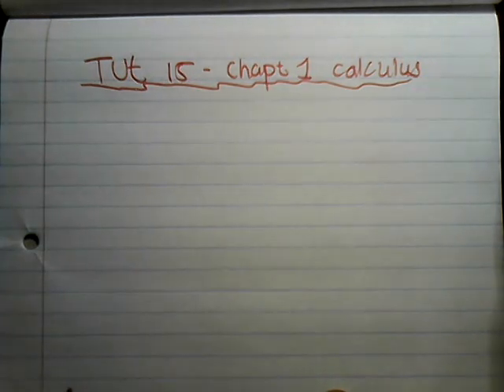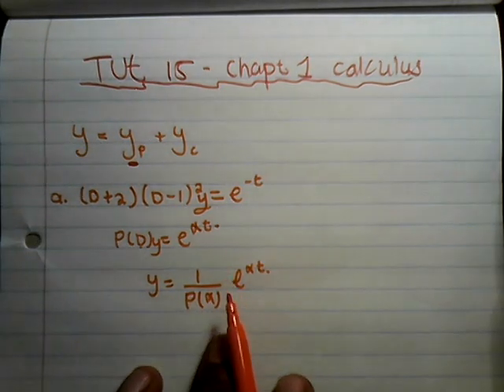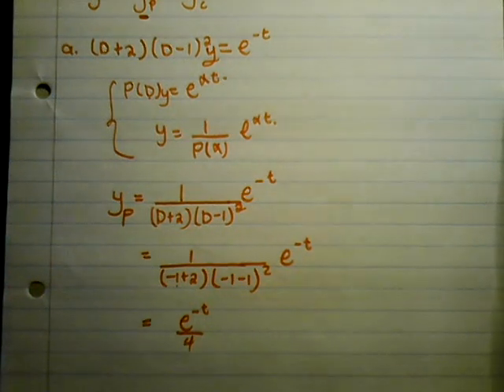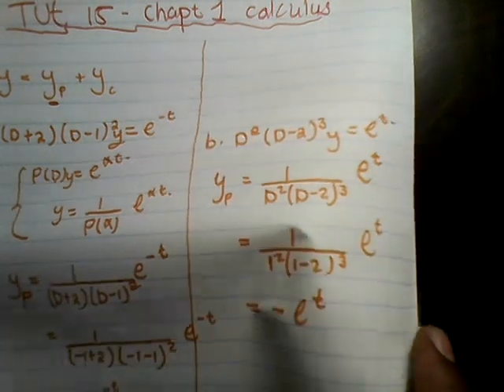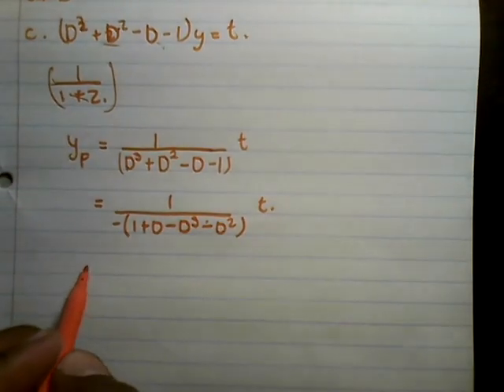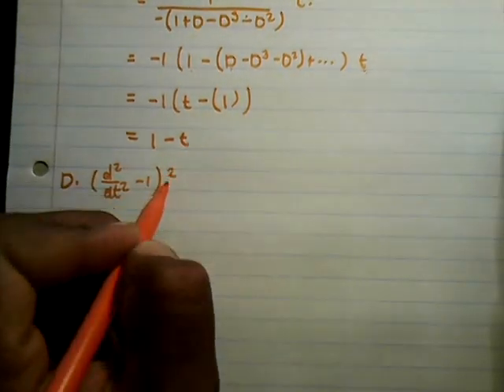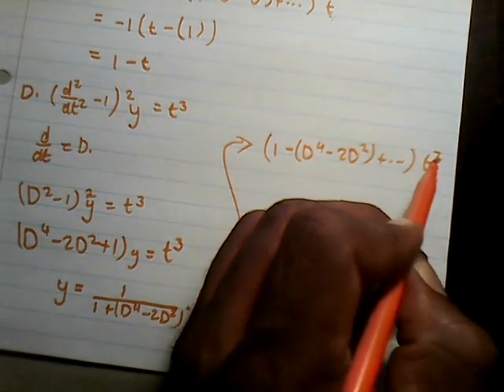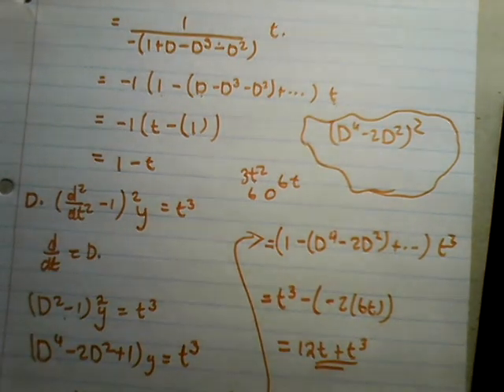WIts MATH 2011 tut 15 Calculus